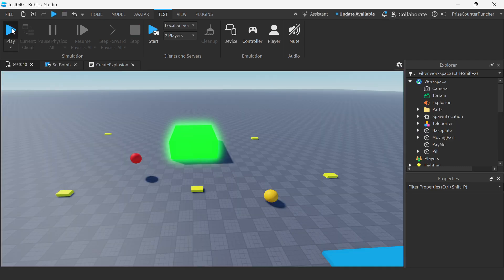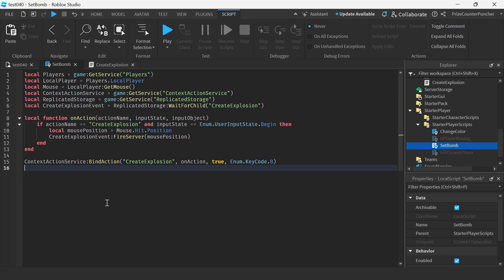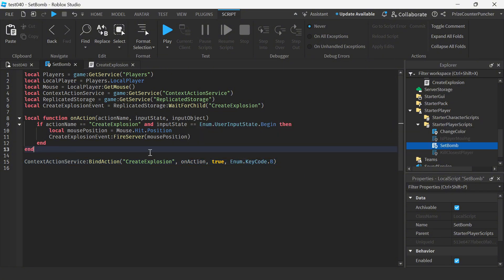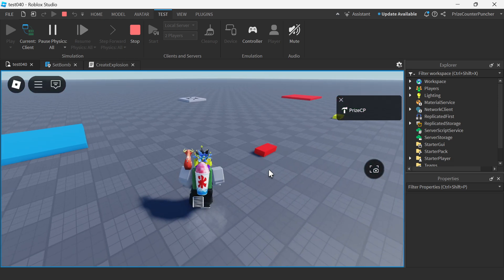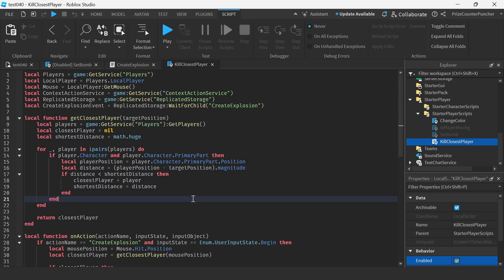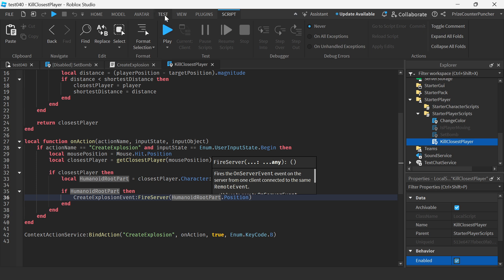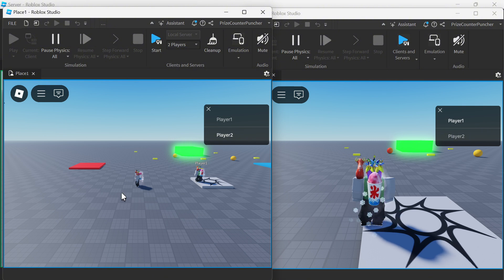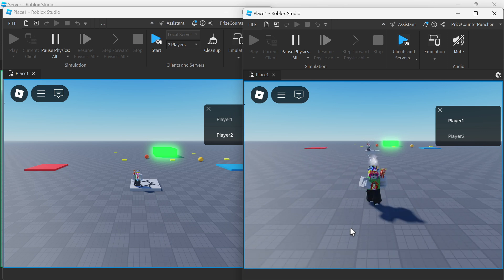Mastering Roblox Mouse Position: 2 Practical Examples for Game Developers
In this tutorial, we'll show you how to capture mouse position in Roblox using Lua scripting. We'll walk you through two practical and exciting examples.
You'll learn how to capture mouse position in Roblox,  how to use ContextActionService to bind key presses to actions, how to create a targeted explosion to spice up your game.